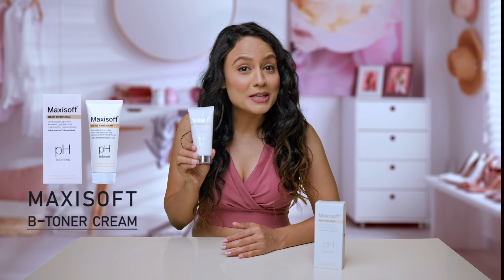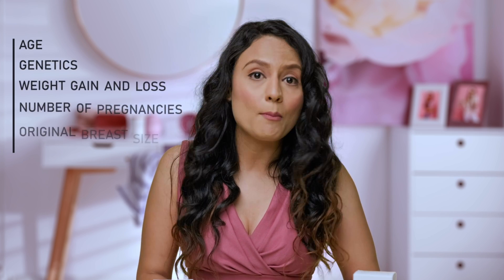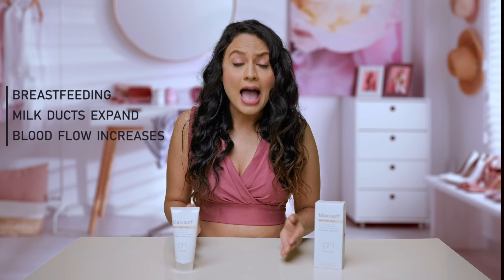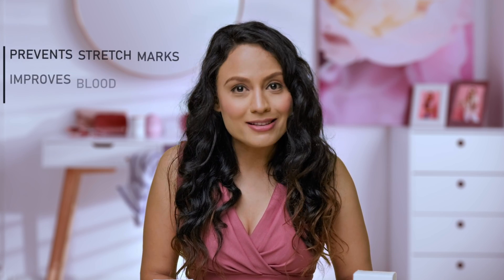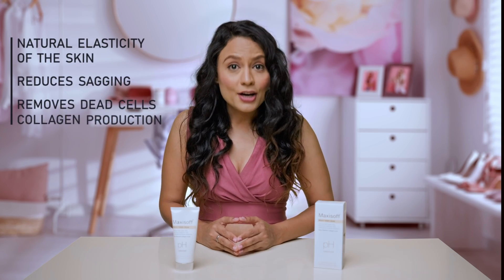Maxisoft B - Toner Cream | Enriched with Aloe Vera, Ashwgandha, Cocoa Butter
Maxisoft B-Toner Cream is enriched with rich emollients such as Cocoa Butter & Shea Butter which moisturize & soothe the skin. This quick absorbent cream penetrates into the skin thus helping in collagen production. It helps in maintaining the shape of the breasts. Hyaluronic acid and natural plant proteins help regain the natural elasticity of the skin thereby helping to tone sagging breasts.